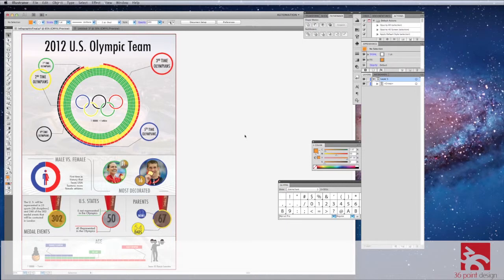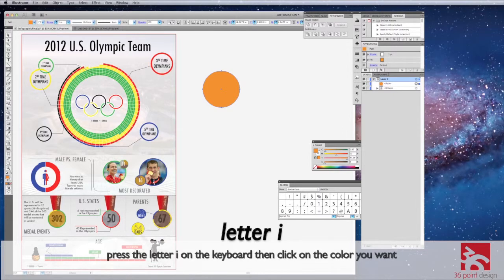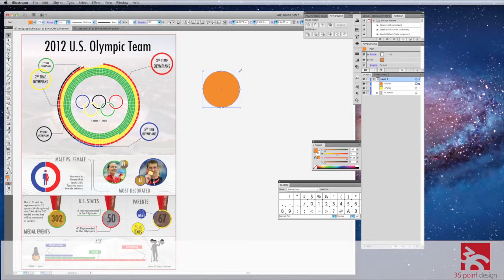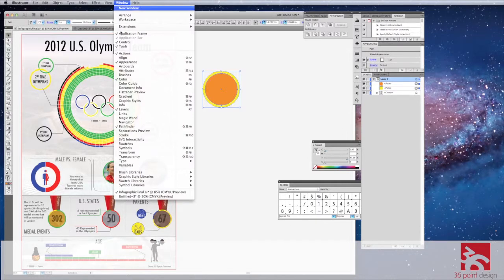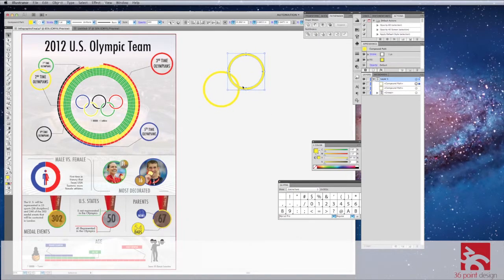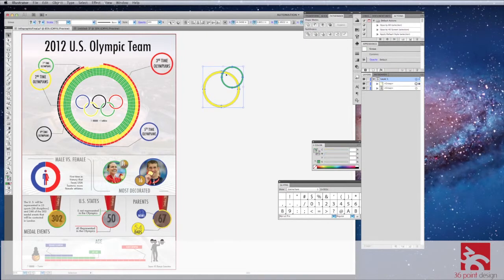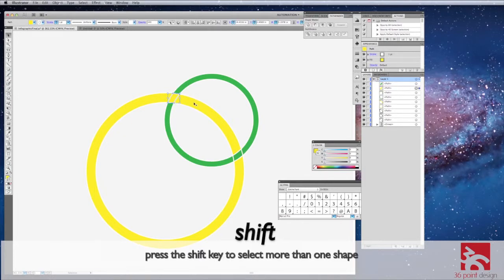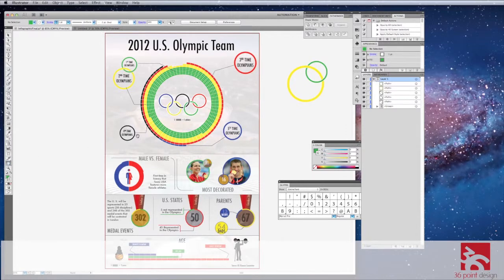Pathfinder commands to create interlocking rings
This tutorial goes over how to create interlocking rings, like the ones showing in the olympic games logo using illustrator. To do so, we apply several Pathfinder commands (divide and unite)